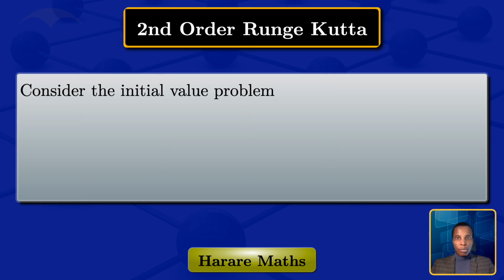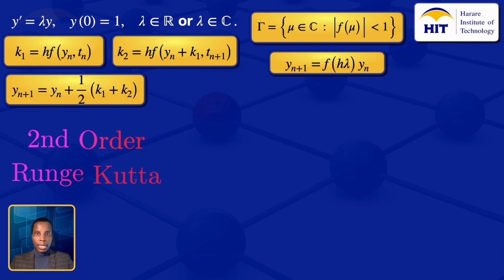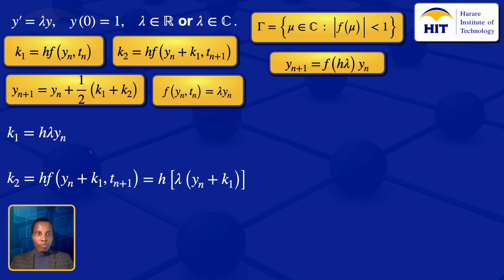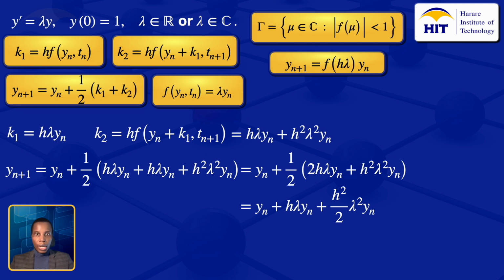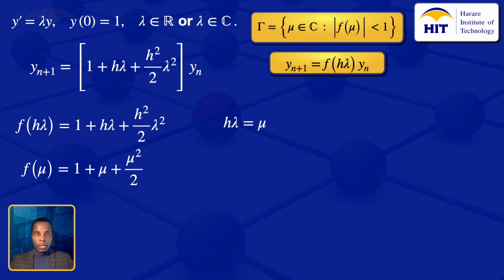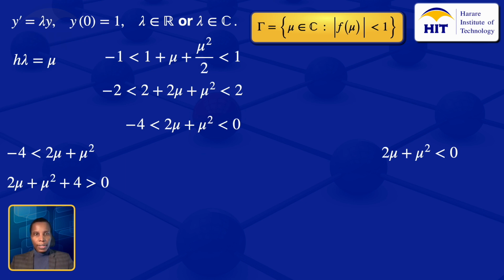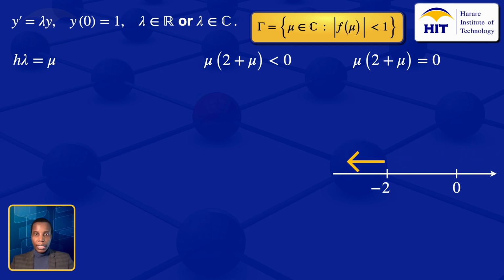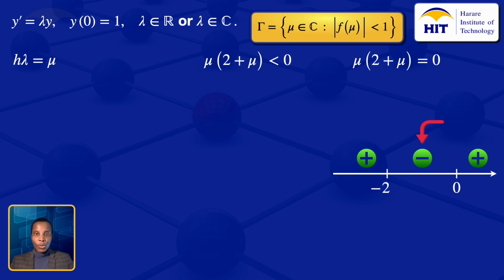ODEs | 2nd Order Runge-Kutta Method | Absolute Stability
Absolute stability of the second order Runge Kutta method.